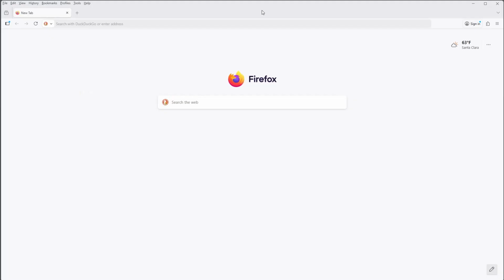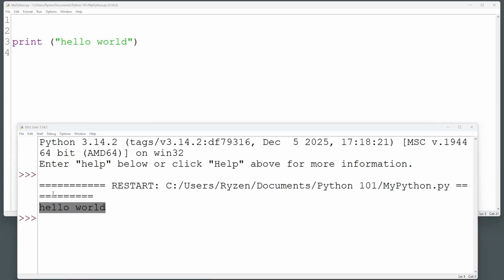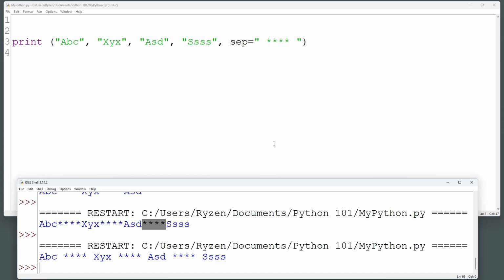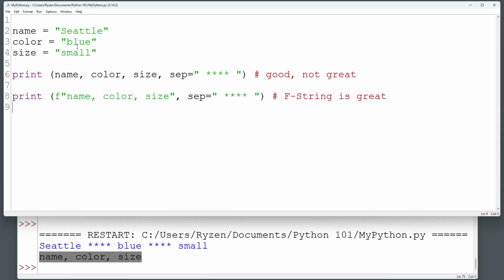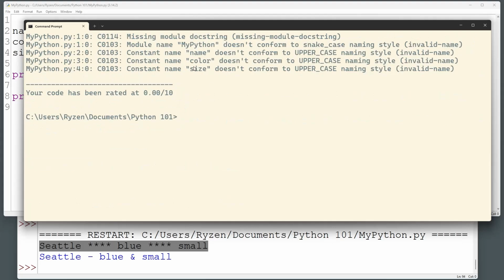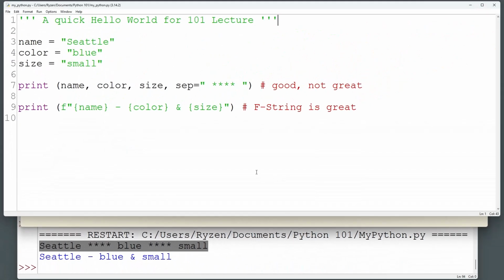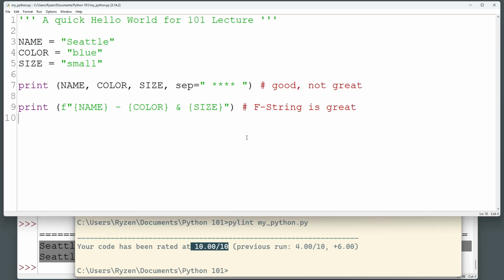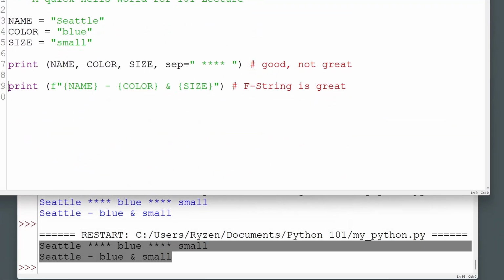Python101 hello world